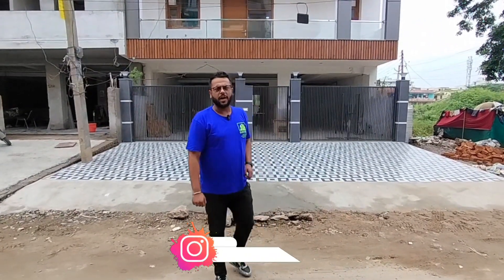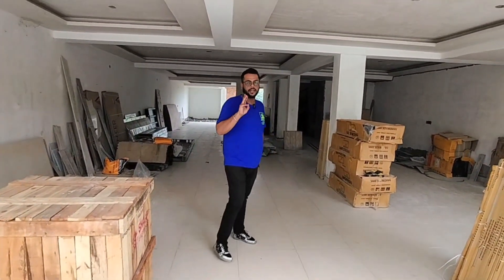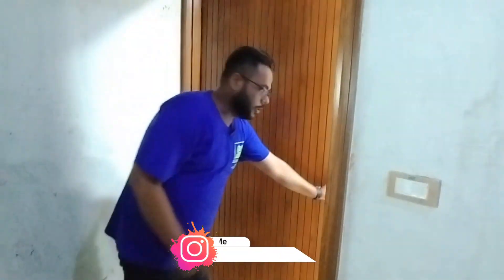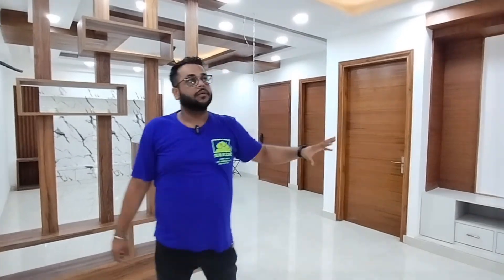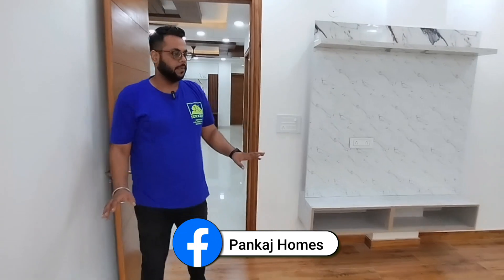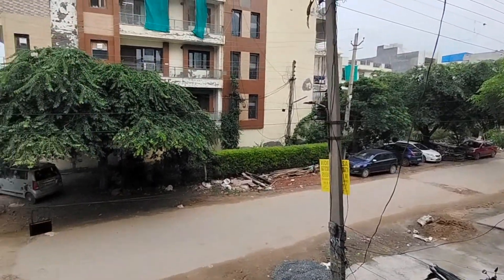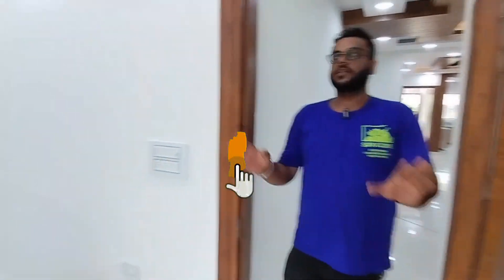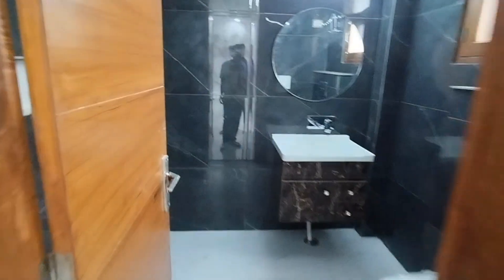Ultra Luxury 4Bhk Flat at Green Field Colony Faridabad Sec.43 Near NHPC Metro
Ultra Luxury 4Bhk flat in Green field colony faridabad / 260 sq.yard. Sec.43 /  Near NHPC Metro station @Pankaj Talks

 4BHK independent builder floor

Location - Green field colony Faridabad

Accommodation -- 4bhk furnished, independent floor with 4washroom + 2  balcony + modular kitchen  + lift + car parking + Jaguar fittings + Italian tiles + Fans+ tv panel

Latest False ceiling in all rooms and drawing rooms.
Story --- stilt parking + 4 Floors.
Bank, markets, schools, hospitals  all facilities are available within 500 meter

If buy and site visit please drop me Message ya call on my number 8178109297 and we will get back to you as soon as possible
 for real estate topic, property related topic, apartments interior design topic, villas house design topic , apartments tour, sample apartments tour, furniture in luxury apartments house tour, property in India related. interior design in Home, interior design in house, interior design in villas, interior design in bedroom, interior design drawing area, interior design in dining room

3bhkhouseplanin1500sq.ft.